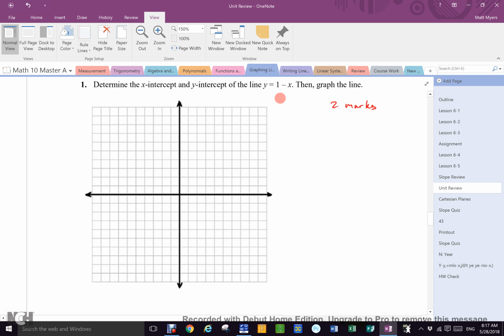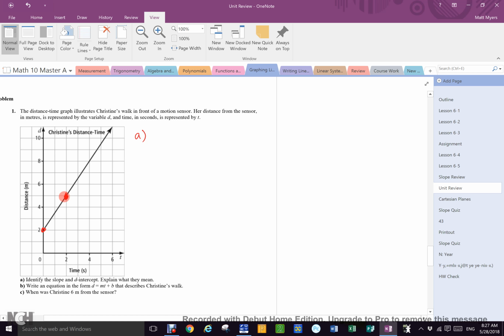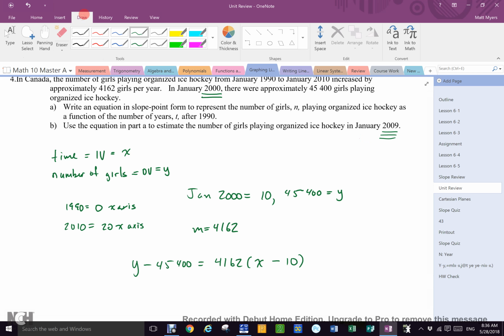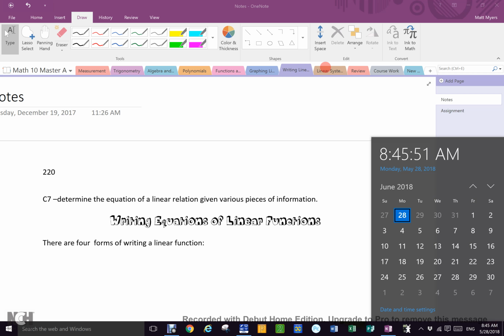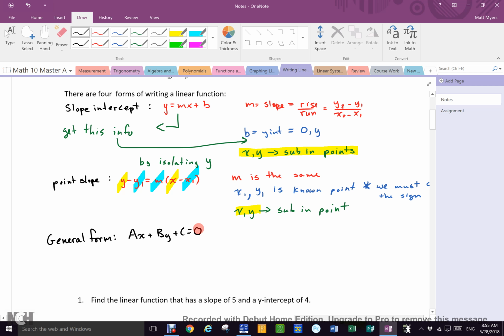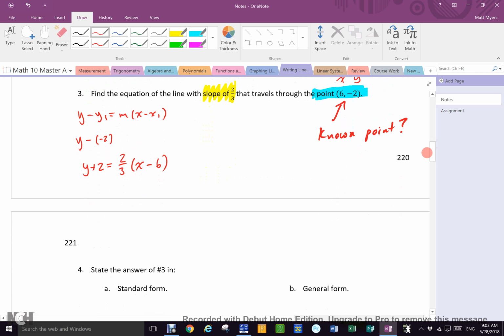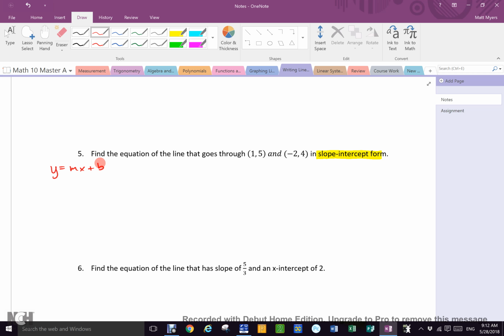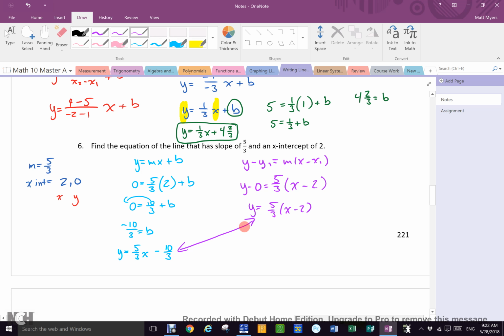May 28 Block A Writing Equations